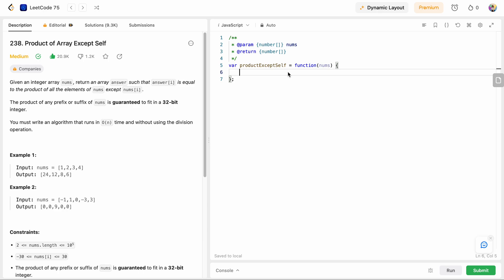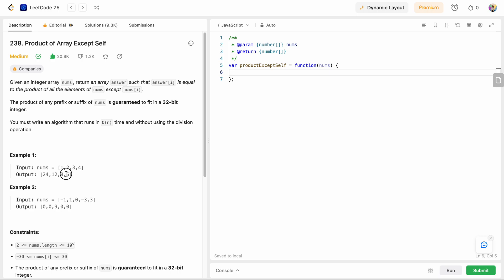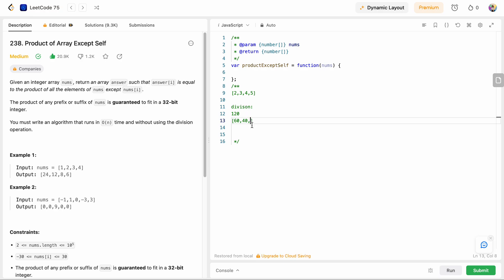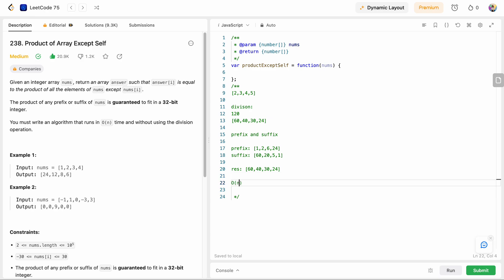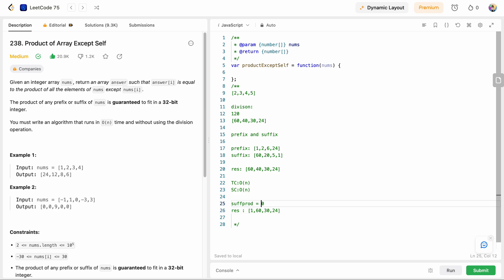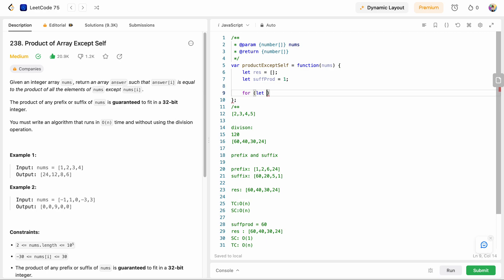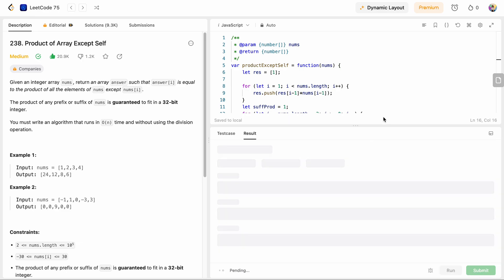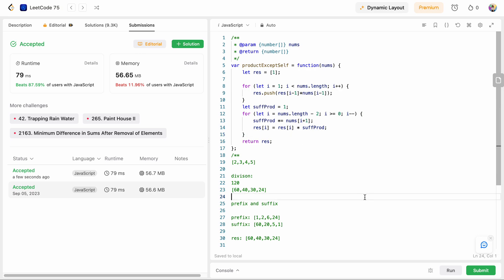238. Product of Array Except Self - JavaScript - LeetCode